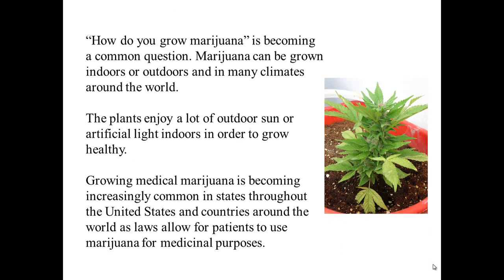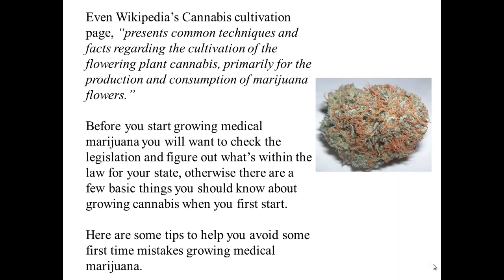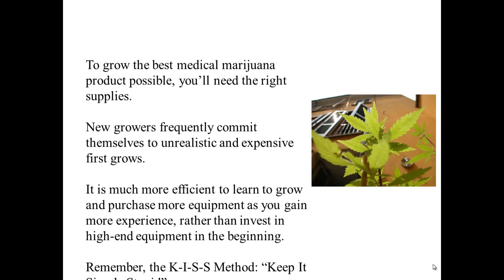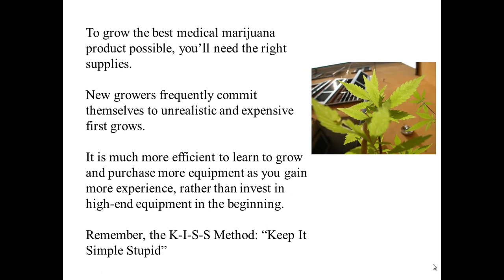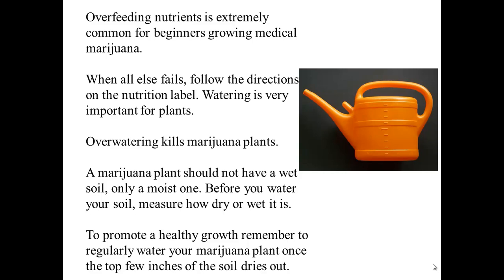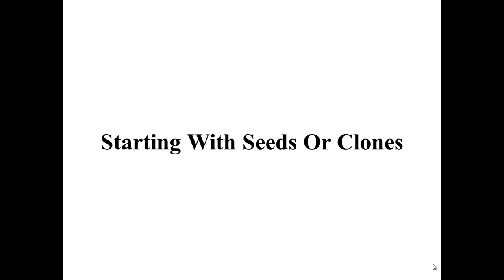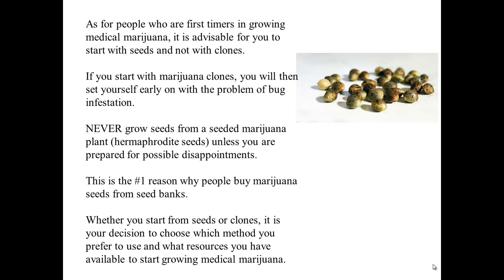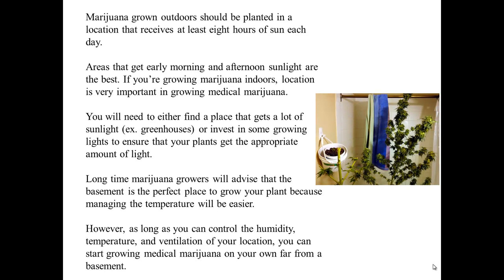Growing Medical Marijuana Tips And How Do You Cultivate Cannabis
Growing Medical Marijuana Insights And How To Begin To Grow